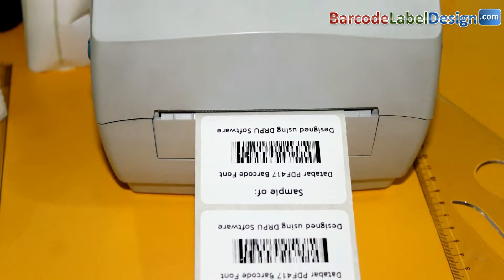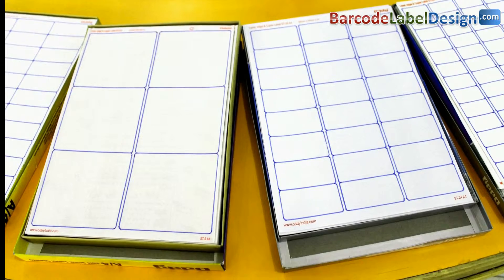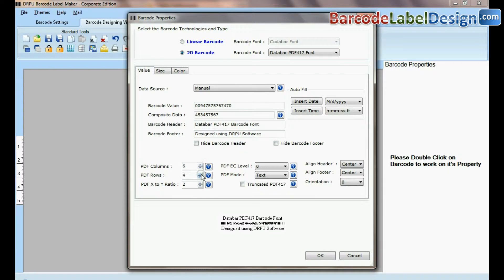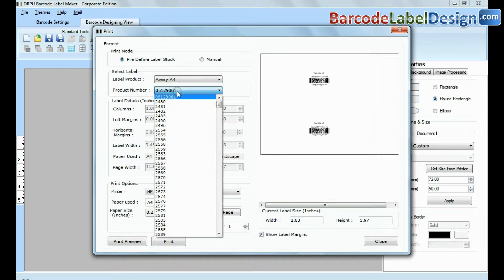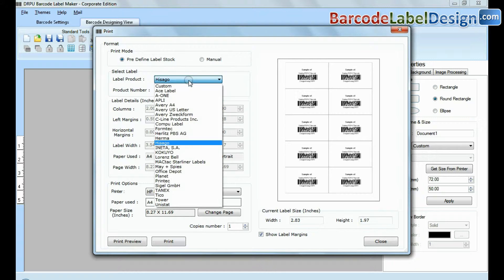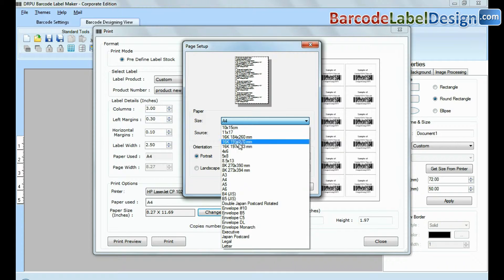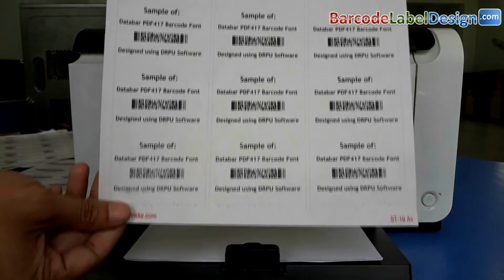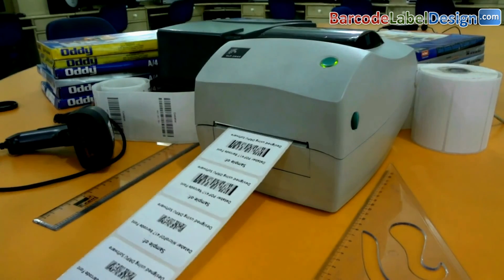How to design barcode on different sheet or different predefined label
This video shows how to create and print barcode on different types of label sheets with DRPU Barcode Designing Program. According to your label, you can create barcode using advanced barcode designing tool. Generate high resolution barcode with supports linear and 2D font standard.